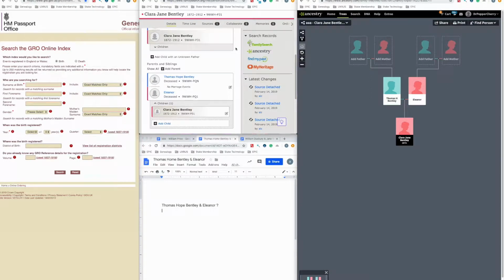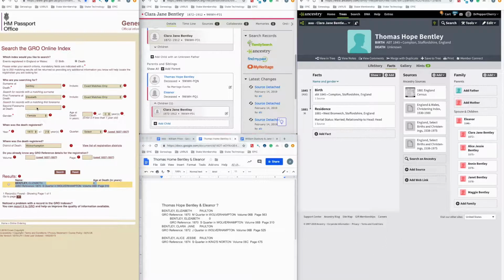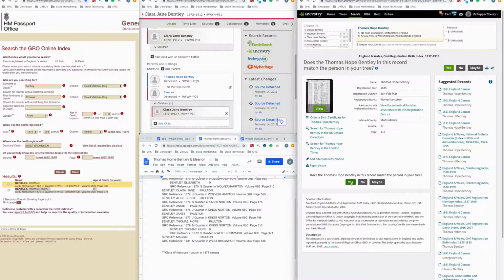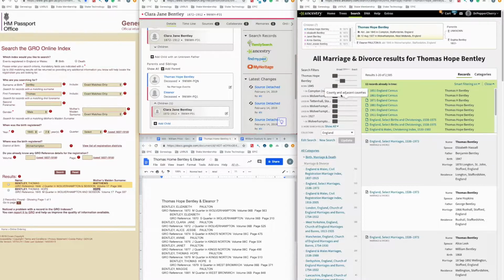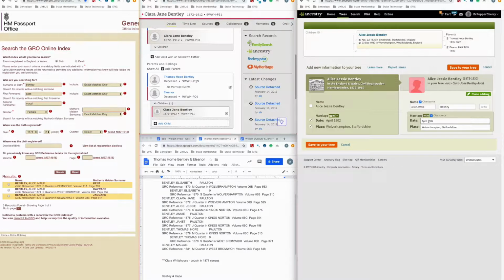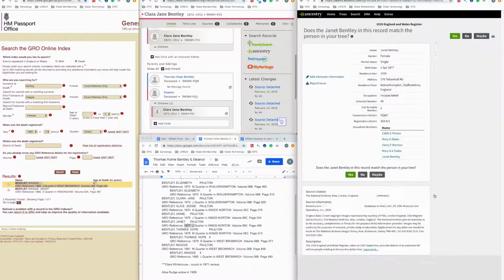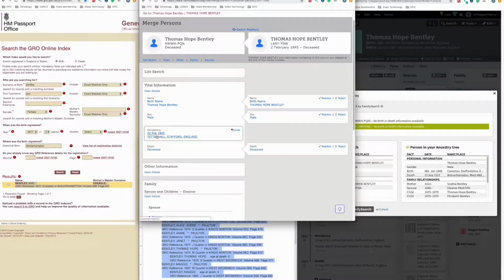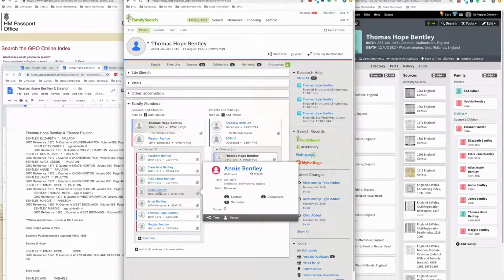Using Ancestry & GRO to source families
An hour-long process of sourcing a family using ancestry and GRO Index.